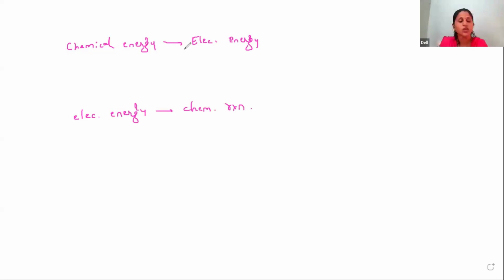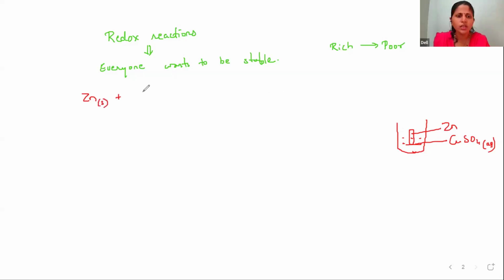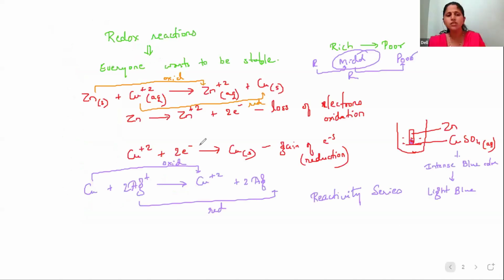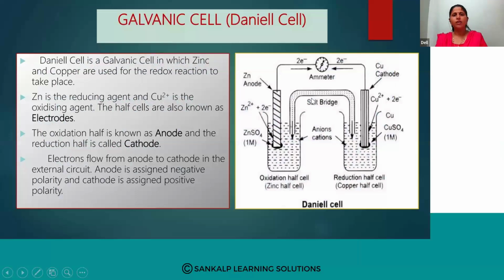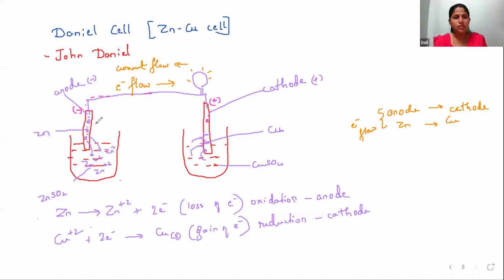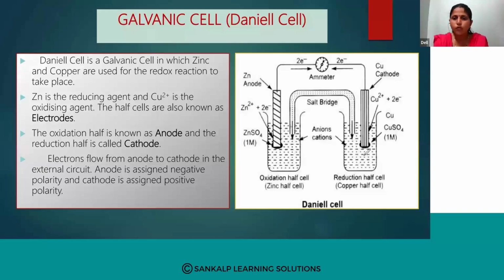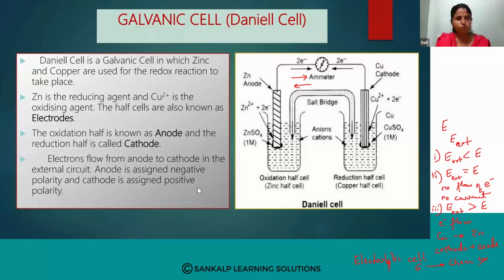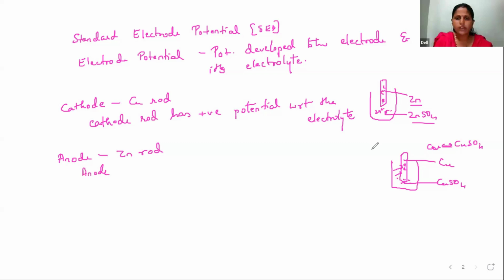KRIES SANKALP - Electrochemistry - Chemistry - Session 1